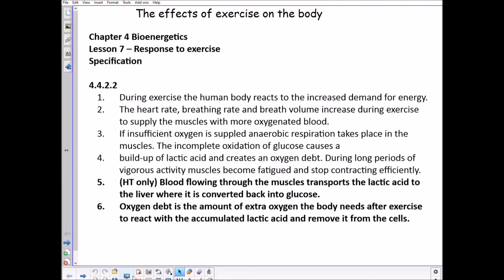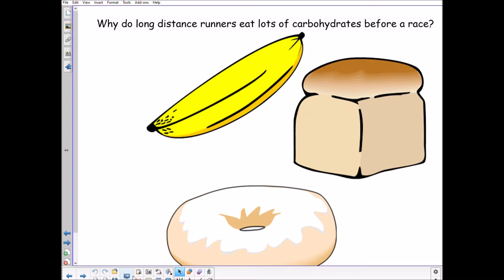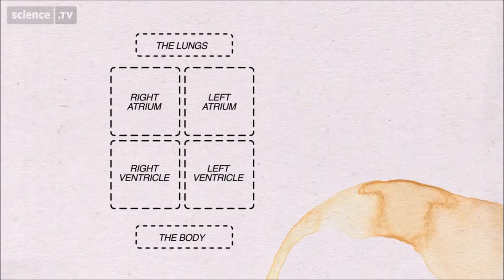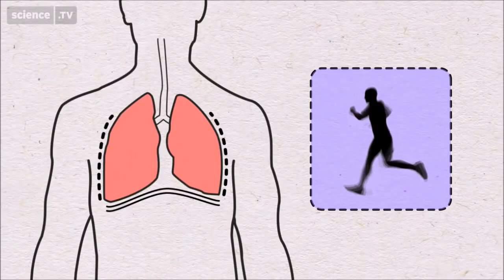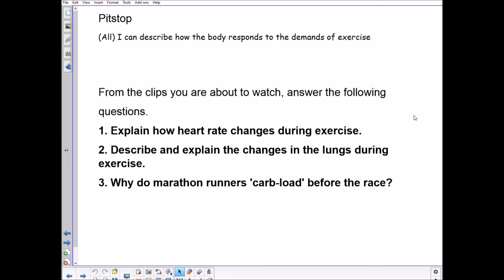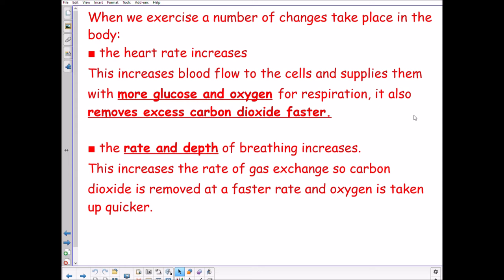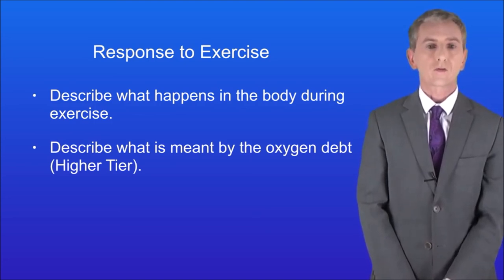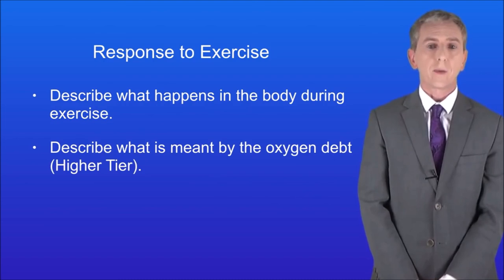Effects of exercise on the body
The next video for Biology students.